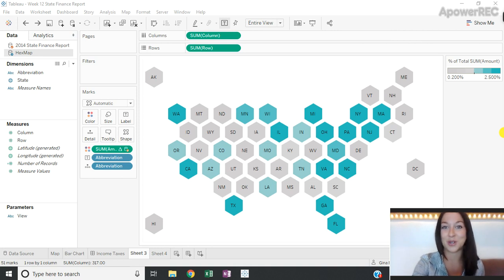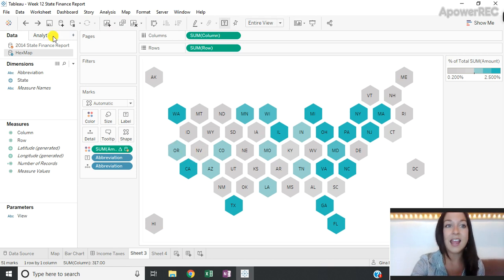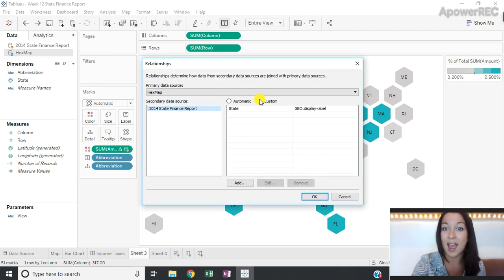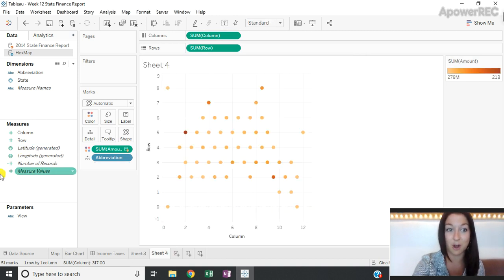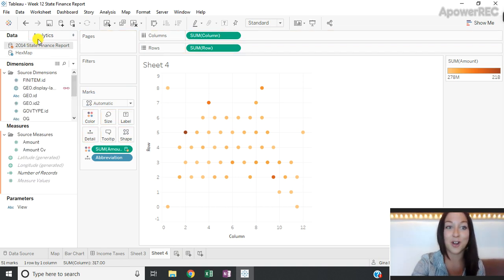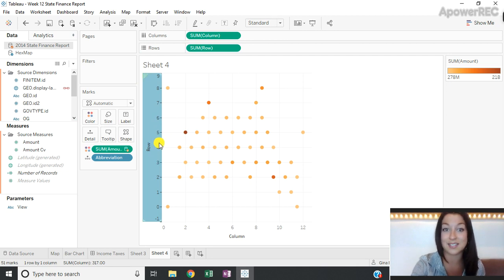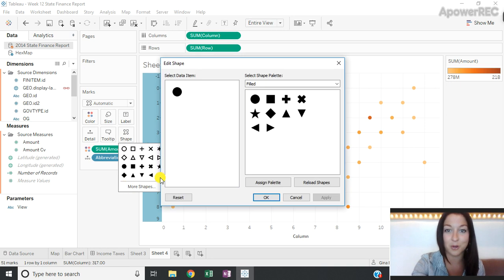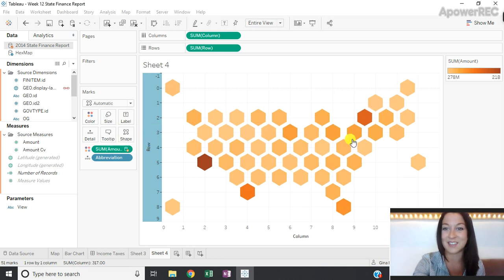Tableau Tutorial Tuesday (Week 14): How-to create a hex map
Alaska and Hawaii impacting your map view? Trying to determine the color of the smaller NE states? Tableau Zen Master Matt Chambers has given us the tools we need to create a hex map and give all the states equal real estate on our @Tableau Software dashboard. I had a hard time keeping this to two minutes…but I hope you will agree that this content from Matt is worth a little extra time.

Tableau Tutorial Tuesday Week 14 Topic:
How-to create a hex map of the United States using the technique and resources from Matt Chambers

About the Presenter:
Gina is a Tableau Public Ambassador, the Bellingham Tableau User Group leader, a TC16 Speaker, and a consultant at Slalom Consulting.